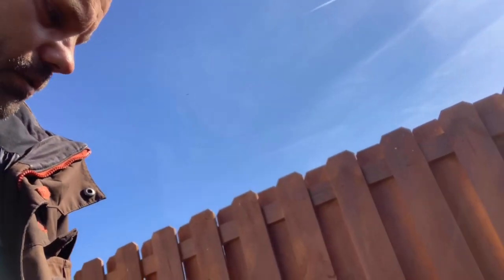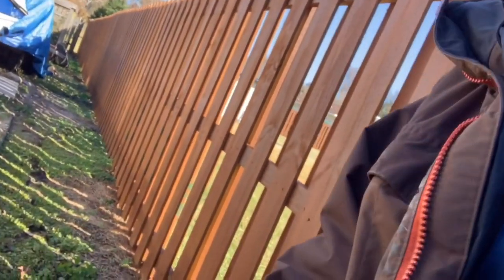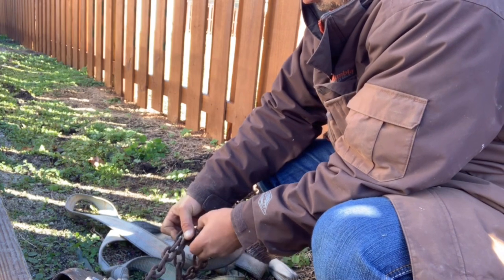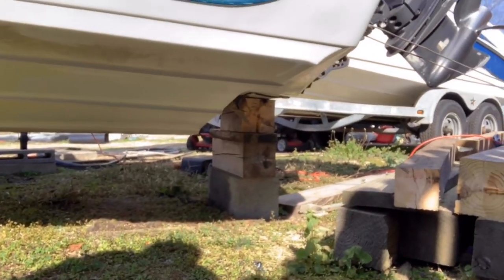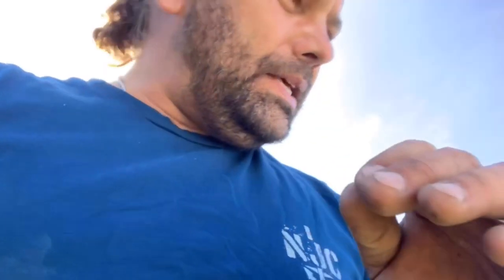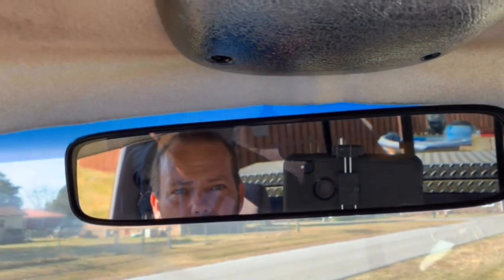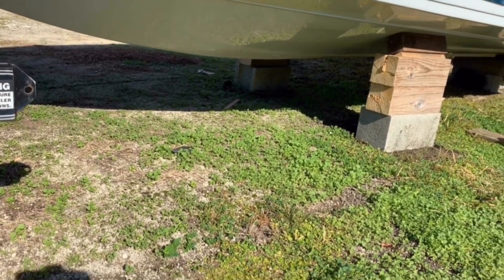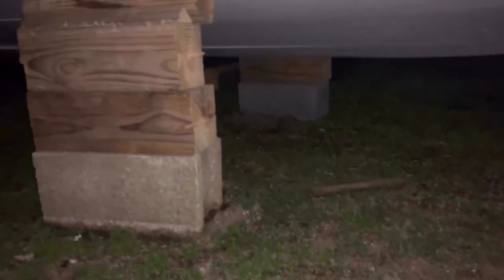HOW TO REMOVE A BOAT FROM A TRAILER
Going to take a bass boat off a trailer so that I can redo and paint the trailer not for kids